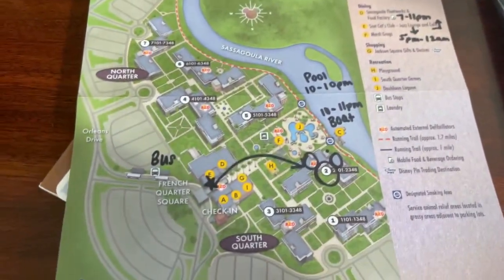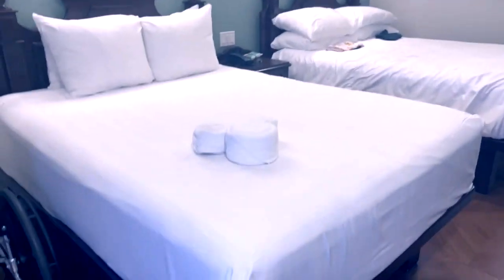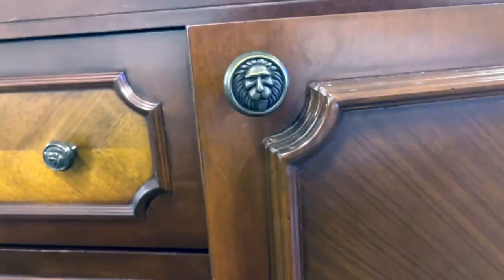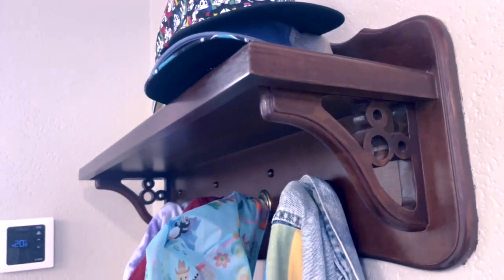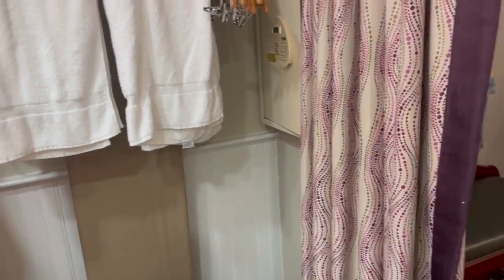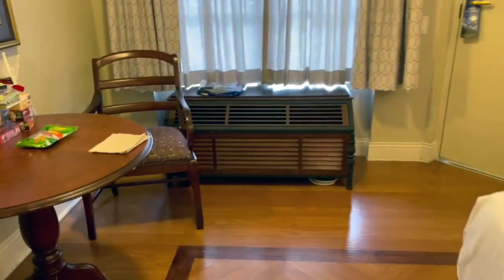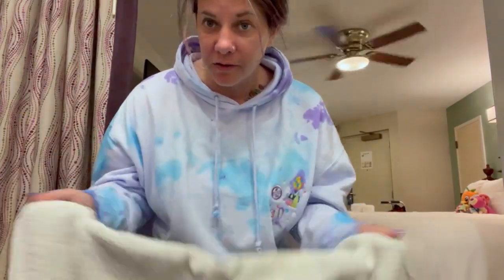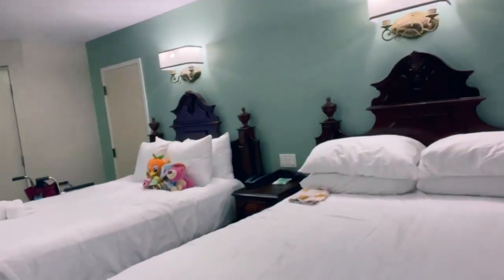Port Orleans French Quarter | Room Tour | Walt Disney World Resorts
This week I'm sharing a room tour of our room at Port Orleans French Quarter, plus I'll be sharing how we found the room after a week and a half.